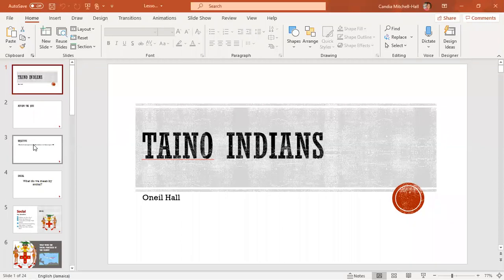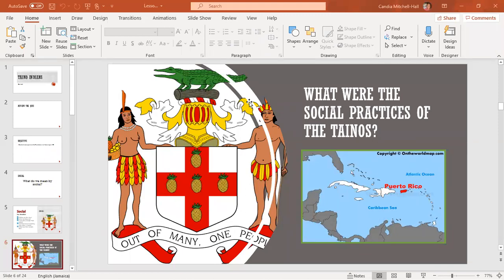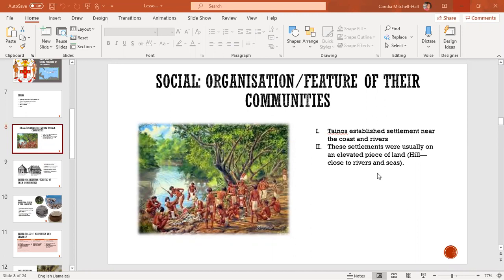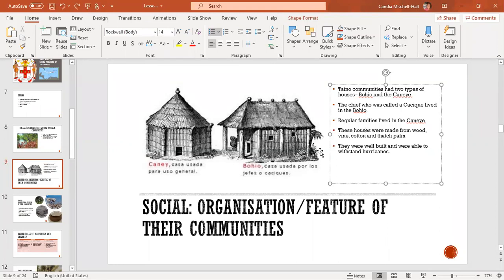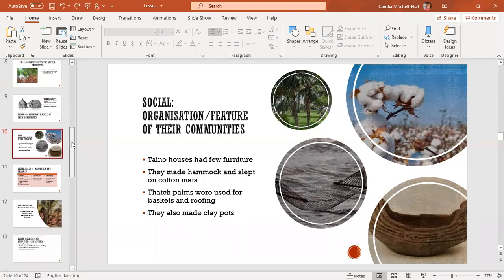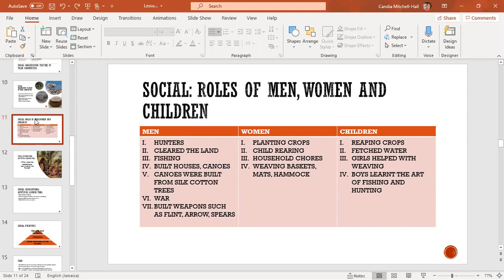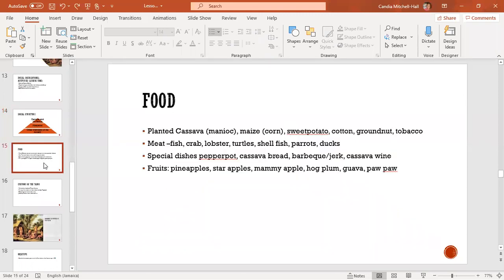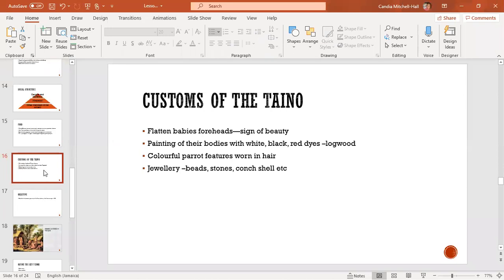Grade 10: Lesson 4: Taino Social Practices